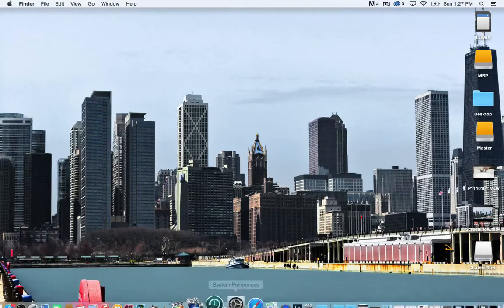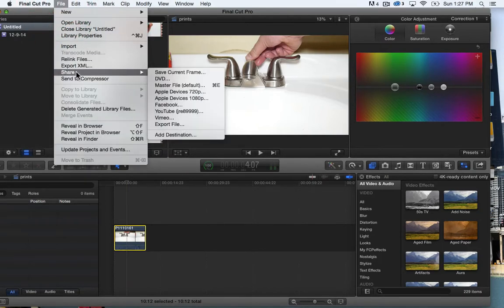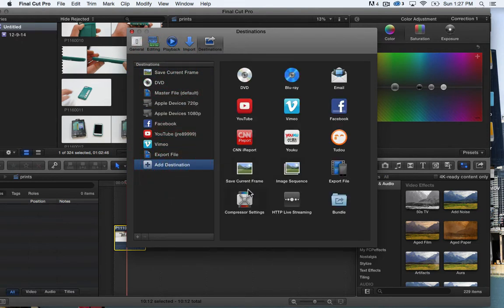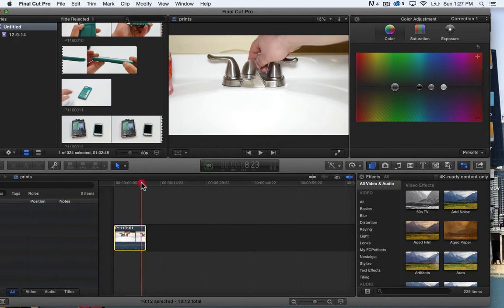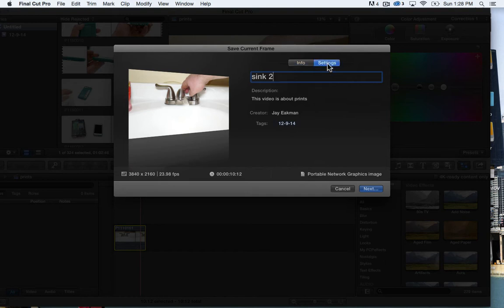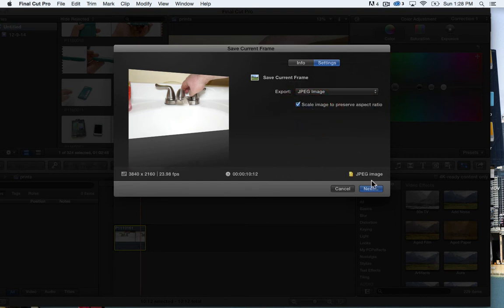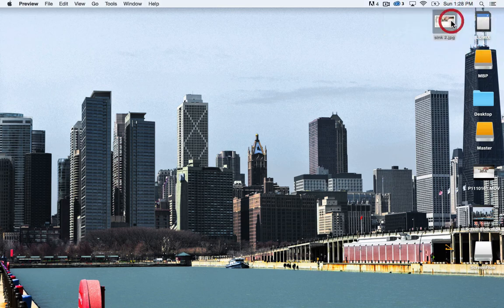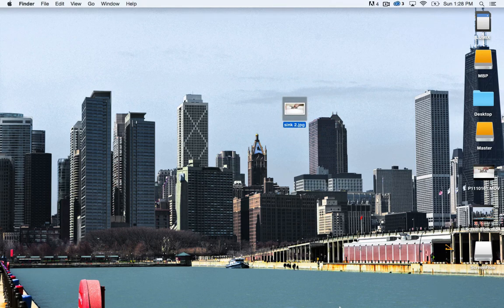How to Export a Freeze Frame - Final Cut Pro